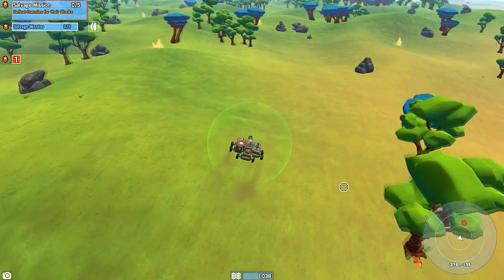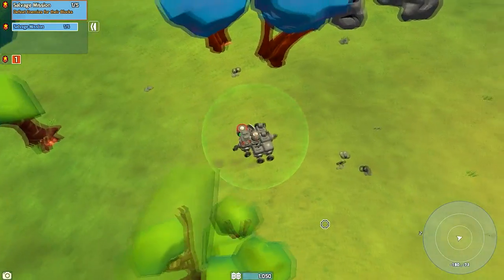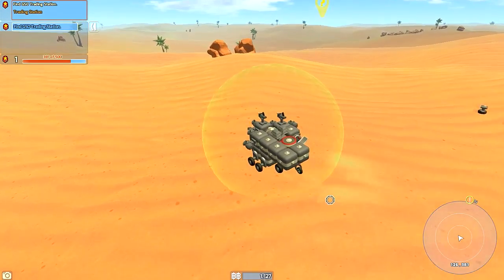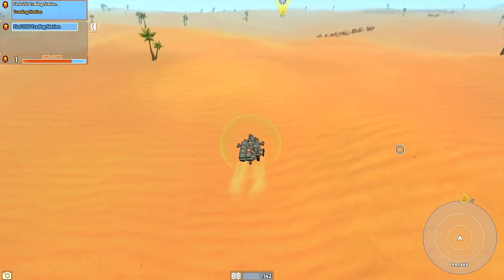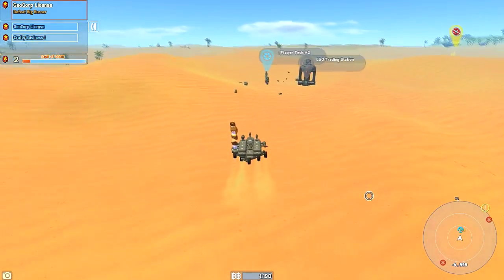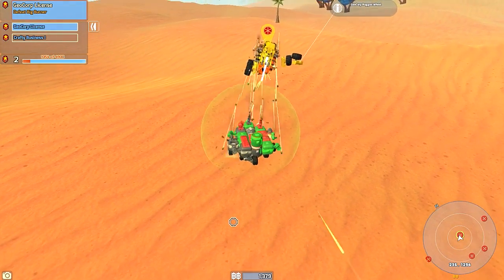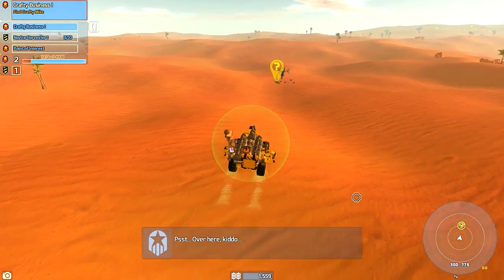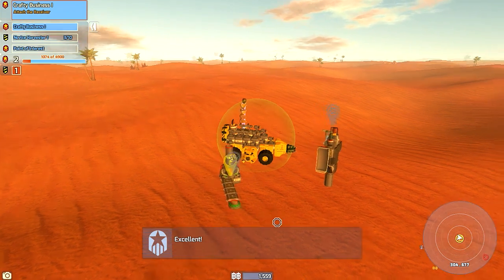Terra Tech - 0.7.0.1 - PT 1 - Crafting Is Updated - Let's Play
This update warranted a fresh start just so I could take full advantage of the new crafting system. I have worked my way through a few missions so far. Some of them have been the new tutorials that I have heard about on the streams. I think they are going to help a lot of new players along with the older ones as well. We all got to learn the new way.
I got as far as getting a small starter base setup and while I was doing a bit of harvesting I was attacked. I just happened to get back in time to save the majority of my base. The little sucker did get my only receiver, so I'm off to the trading station to buy a new one.

Intro Music is from a song called Battleground and was created by Ethan Meixsell.